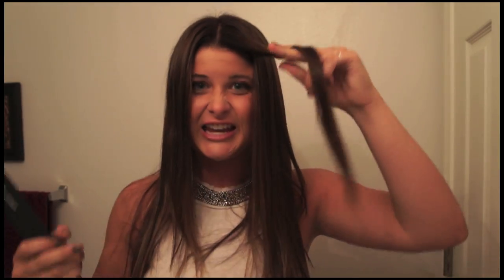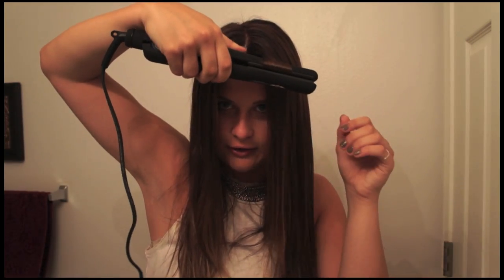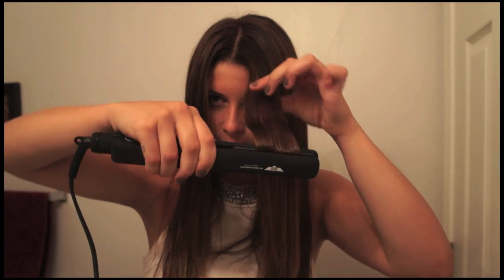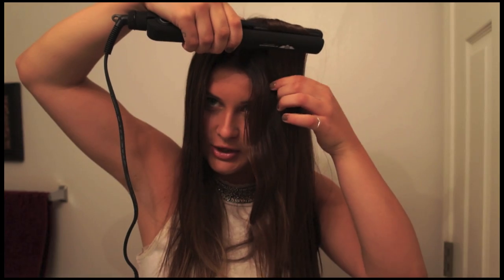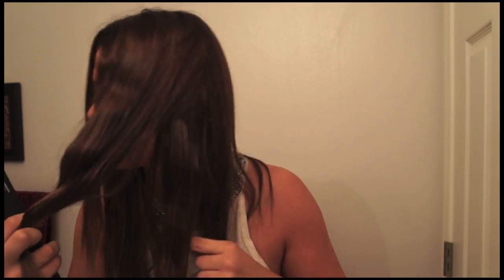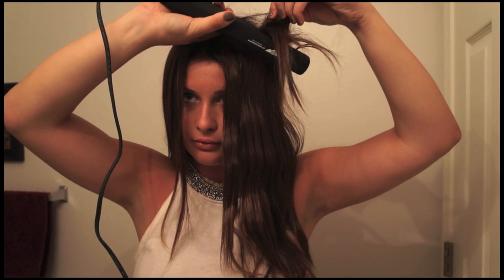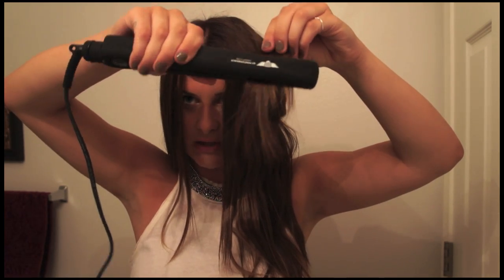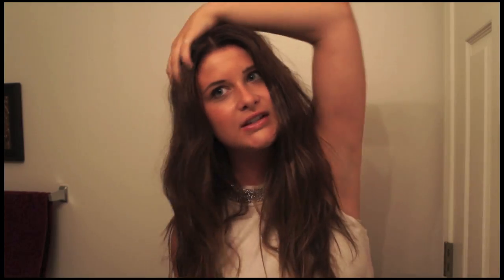Flat Iron Waves | MORESAVANNAH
Hope you love this tutorial on waves using a flat iron! It's super cute and easy! I'm using the QT Performance Flat Iron

xoxo Savannah
This is my Fashion, Beauty, How To, and everything fun, channel. :) Most of you may know me from my music, but I'm excited to start showing you my tips and tricks for everything fashion.

Send me a letter:
Savannah Outen
PMB# 330
17675 S.W. Farmington Rd.